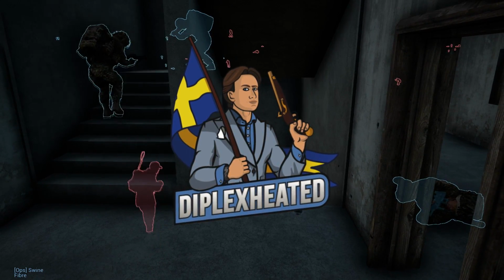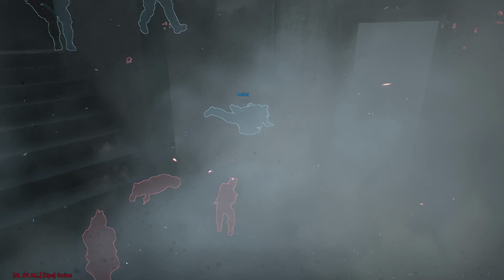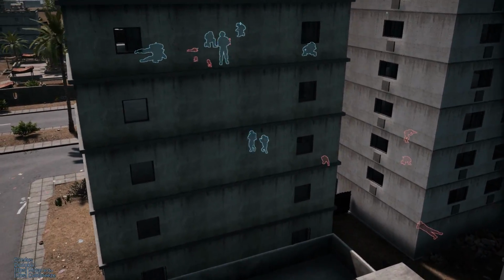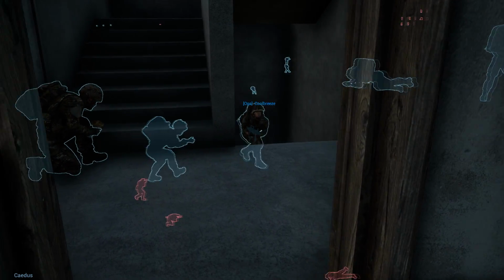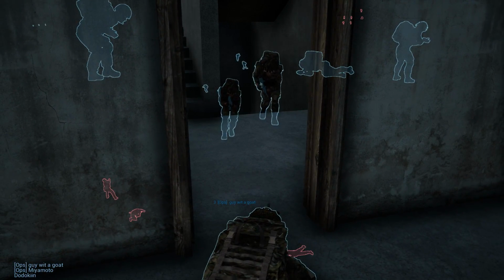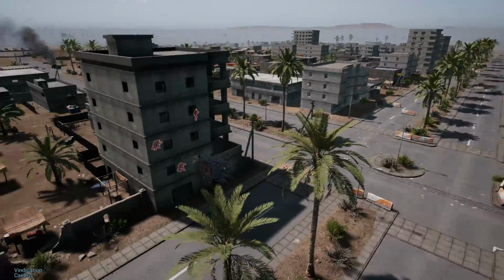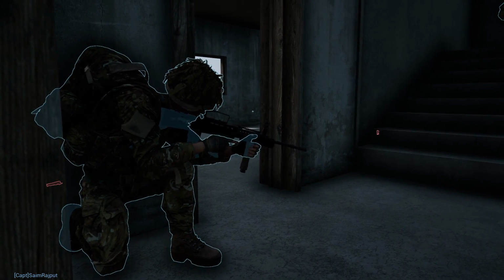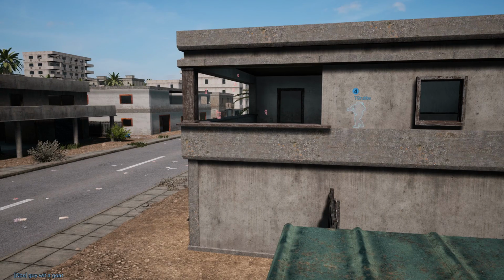BRITISH FORCES RESCUE MISSION! Squad Ops Event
Hello everyone! I'm back again with some more Squad Ops gameplay! This is the first Squad Ops event featuring British Forces so I was extra excited for this one. A British officer of nobility is stranded and needs to be evacuated by friendly forces in the area. The British platoon is also tasked with taking out two enemy AA-guns in the city before the can extract the wounded officer. I hope you enjoy the epic indoor shootouts and look forward to part two!